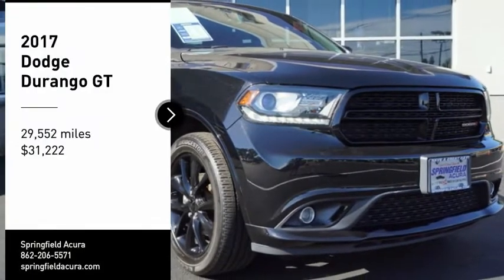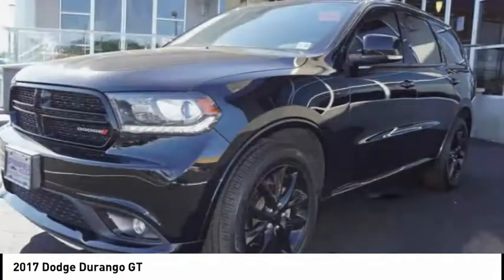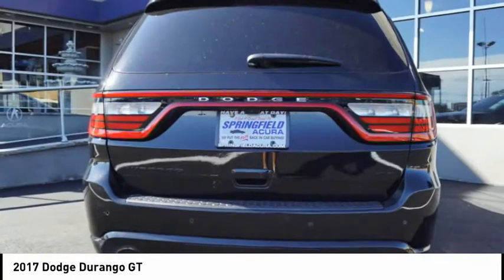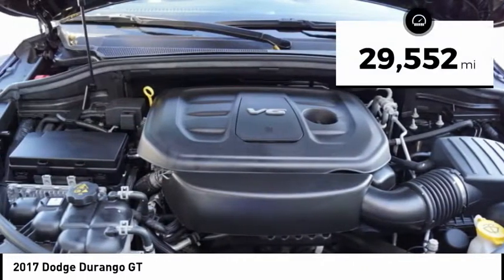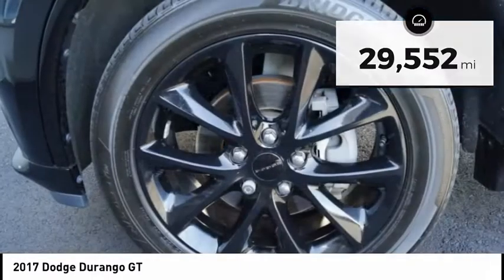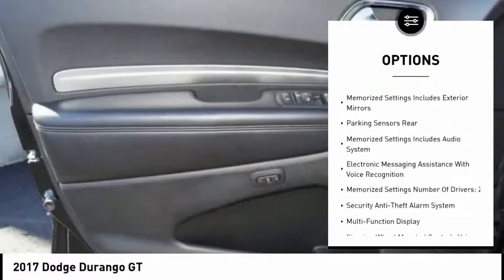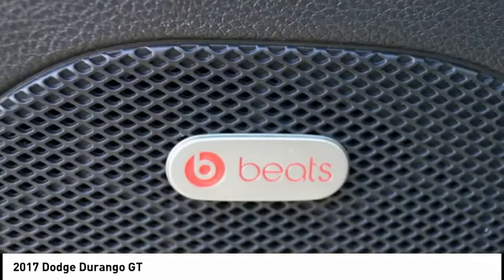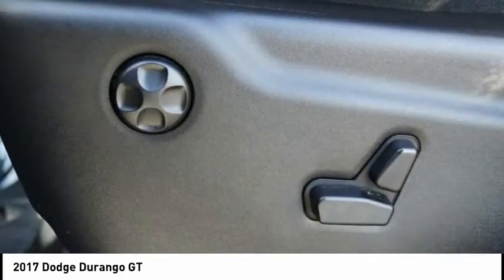2017 Dodge Durango Springfield Township NJ 18623TR2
2017 Dodge Durango GT

Springfield Acura
243 US-22

For a top driving experience, check out this 2017 Dodge Durango GT with a backup sensor, rear air conditioning, push button start, remote starter, backup camera, parking assistance, Bluetooth, a navigation system, braking assist, and dual climate control.  It comes with a 6 Cylinder engine.  This one's on the market for $31,222.  This one scored a crash test rating of 4 out of 5 stars.  Exhibiting a beautiful db black crystal cle exterior and a black interior, this vehicle won't be on the market for long.  Call today to test it out!